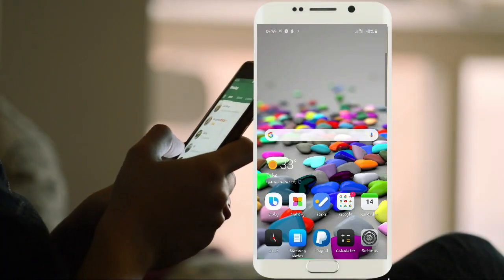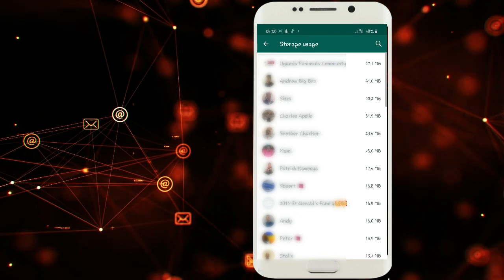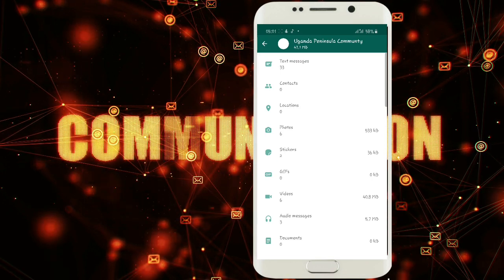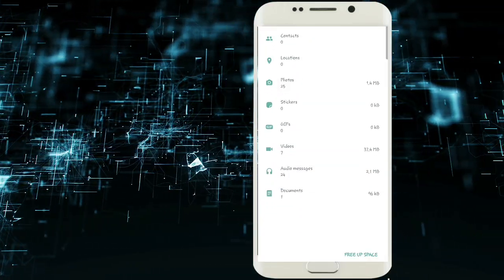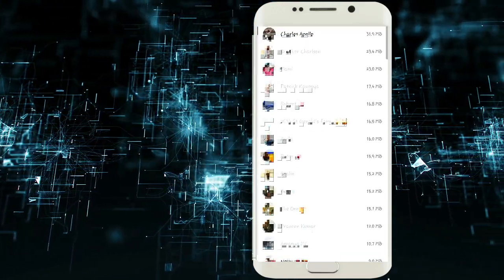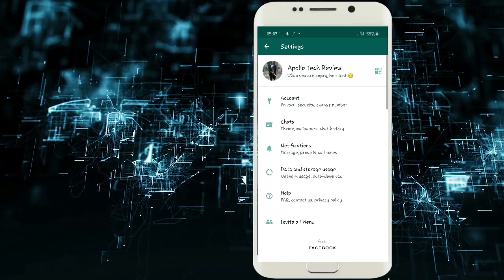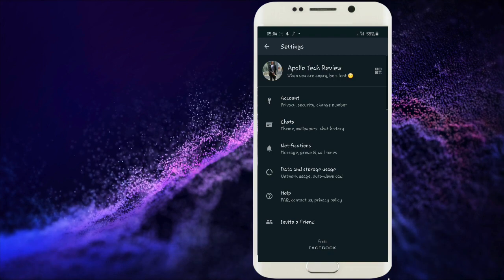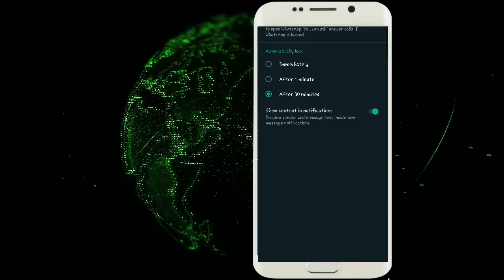WhatsApp new cool features | Tips & tricks 2020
WhatsApp introduced storage usage where you can access and free up memory space to stop your device from freezing, in this video I have put 3 top new cool features which will help you to advance your settings, watch until the end